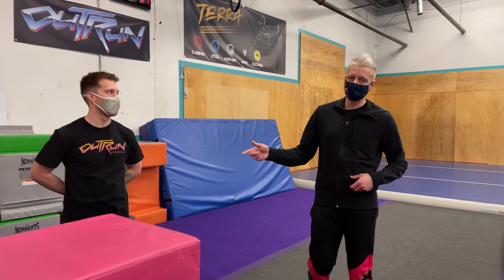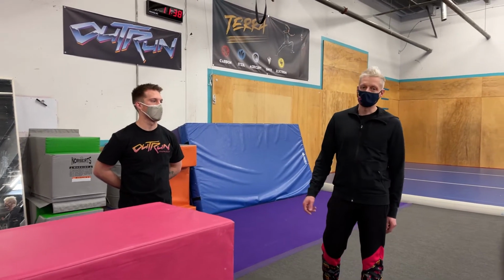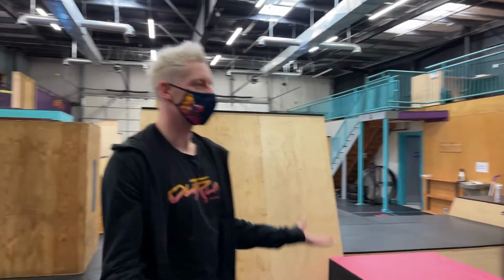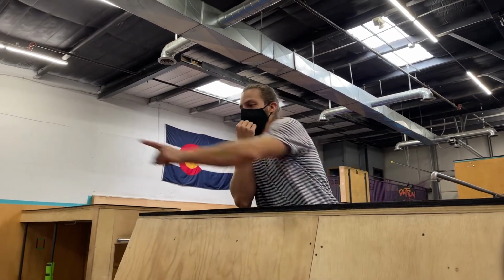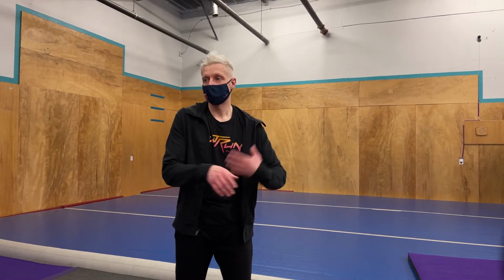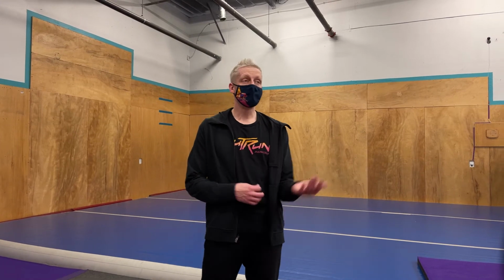Wall Spins | Outrun Action Montage Ep. 2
Today we train with a focus on wall spins and throw them into our own lines to show how we would use them.

Welcome to Wall Spins (0:14)
Vertical Spinning Doodads Montage (3:07)
Bringing the lines together! (4:15)

Going over the choices (5:00)
Why did we do a combined line? (7:35)
Combine your creativity! (10:00)